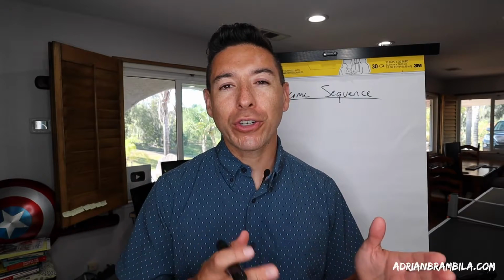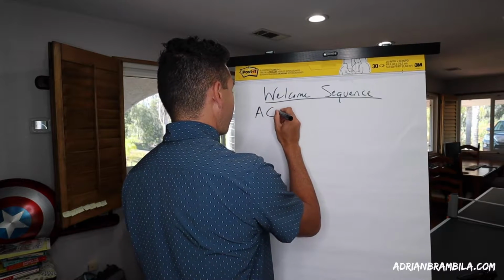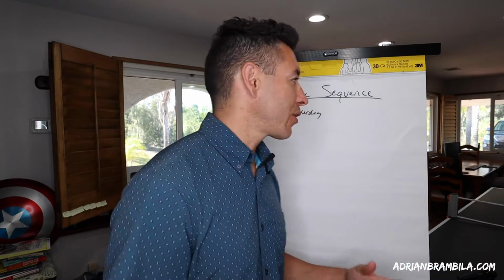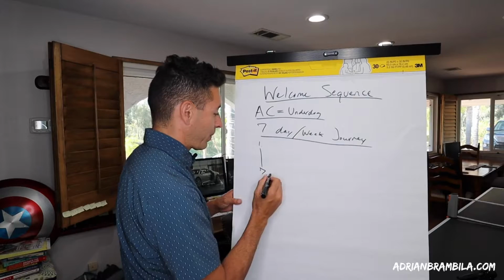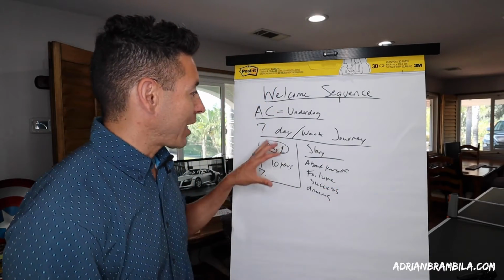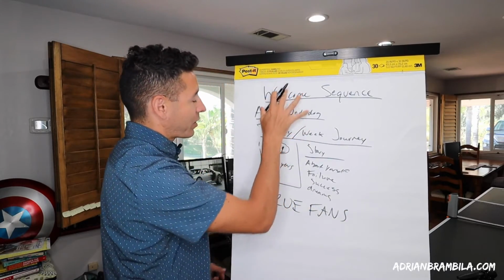HOW TO MONETIZE AS AN INFLUENCER / Creating A Welcome Sequence Of Money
Learn one of the biggest secrets to monetizing as an influencer called the welcome sequence. This one video is the only video you need to understand on the philosophy of business that is responsible for turning social media followers into serious money.

Learn how to monetize as an influencer in this free YouTube course where you'll learn how to make money using the power of social media, influence and without even having a lot of followers.

Want to learn how to make money online without spending money? Join over 6,500 members in my program The Brambila Method which teaches 'sweat equity' beginner friendly online business models that you can get started with today

Here is the list of the top 10 books that have changed my life

Want to learn how to build ever lasting wealth? My new finance course is just $1 because EVERYONE should know this information get it

Join my members only club of my channel to get access to perks, live streams and more:

Earnings and income statements made on this channel are estimates only. There is no guarantee that you will make these levels of income and you accept the risk that the earnings and income statements differ by individual and that if you follow these techniques you may earn nothing at all.